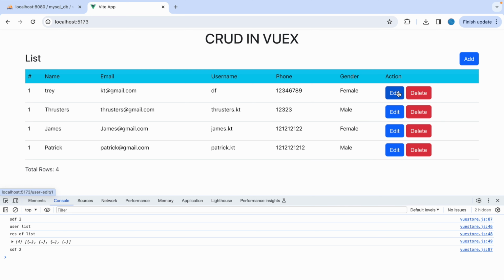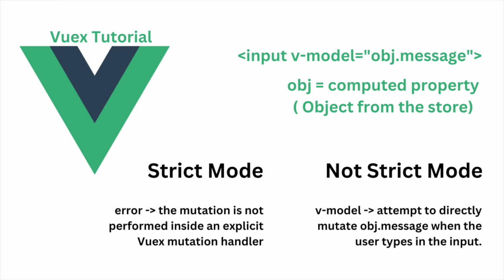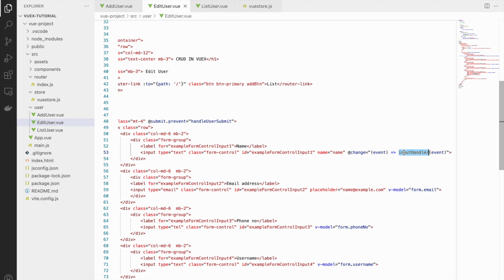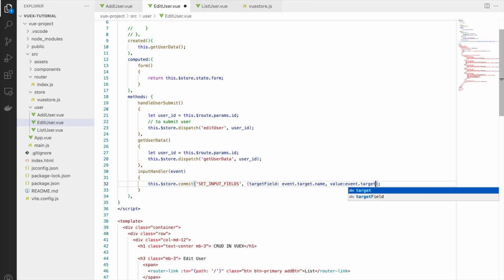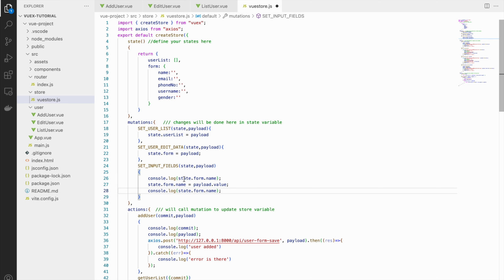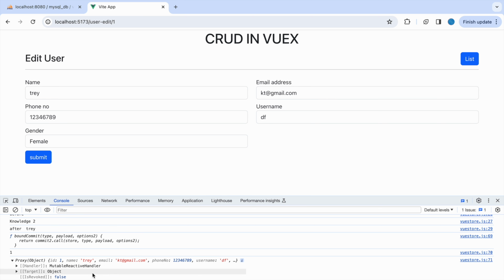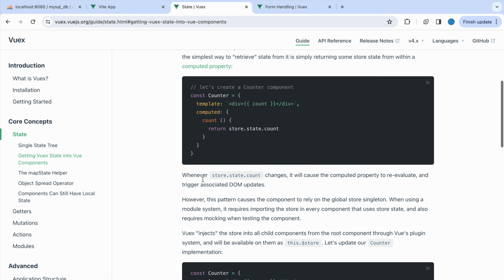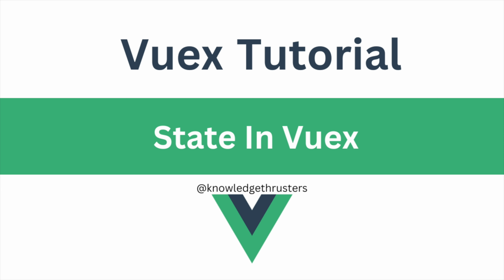State In Vuex | Part - 2 | Vuex Tutorial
In the vuex tutorial, you will be able to understand state in vuex. A single state tree makes it straightforward to locate a specific piece of state, and allows us to easily take snapshots of the current app state for debugging purposes.

Video Timings:
00:00 - Introduction
01:15 - Strict Mode vs Not Strict Mode
01:50 - Update State using mutation